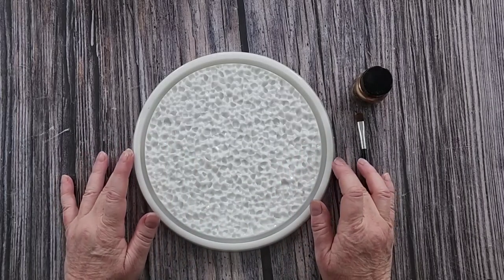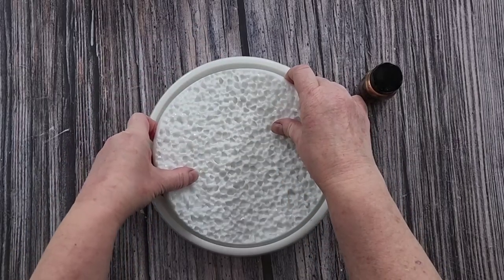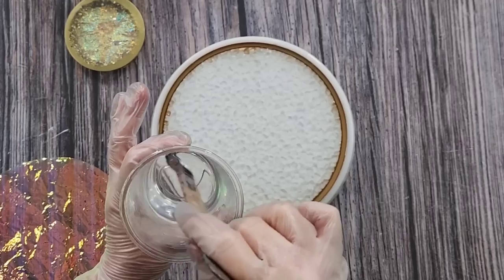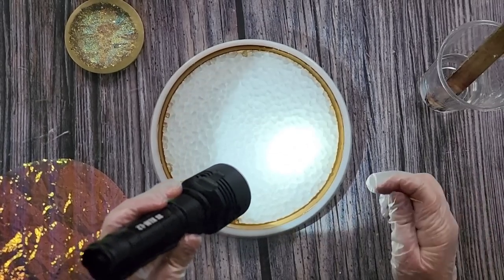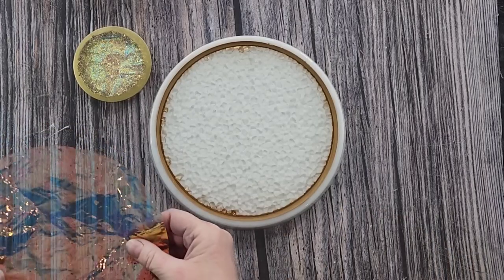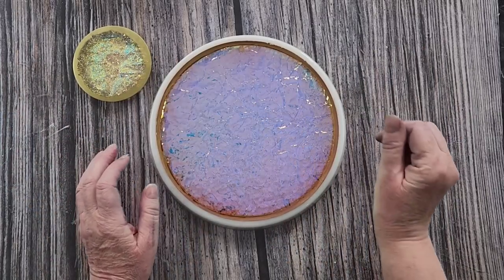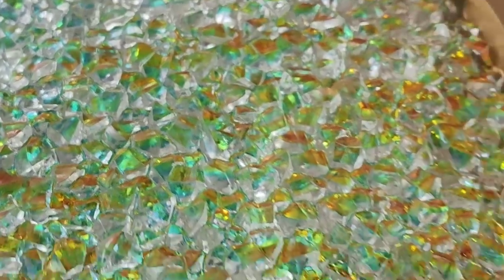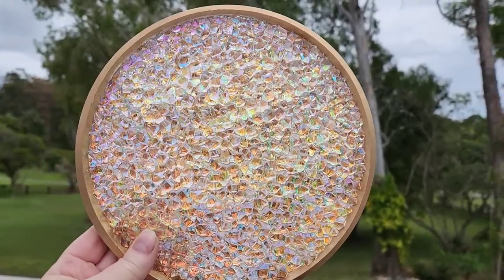#1579 Amazing 'Crushed Ice' Resin Trinket Tray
Here is the link to my crushed ice and tray molds:

Here is the link to my ebay store:

Resin Crushed Ice tray
I used Platinum River Table resin to make this gorgeous trinket tray.

Here's a few products from Let's Resin:
1. 500 UV resin
2. Intense Chameleon Powder (blue/purple)
3. Heating Mat
4. Mushroom Resin Jar Mold
5. Intense Chameleon Powder(gold/green)
6. powders
7. molds
8. tools